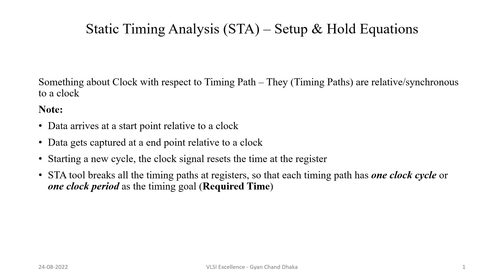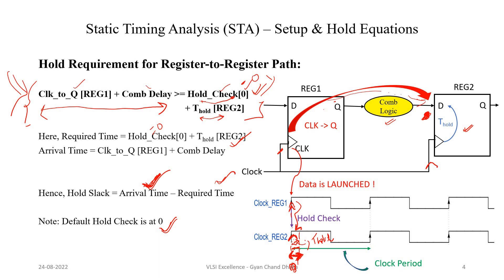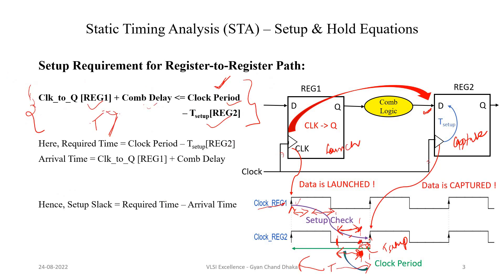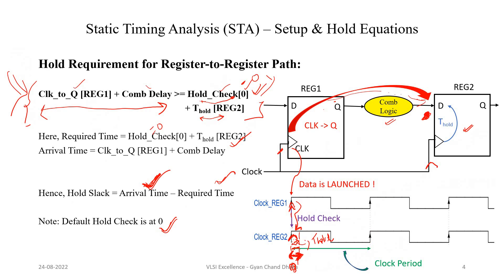𝐂𝐡𝐚𝐩𝐭𝐞𝐫#10 | 𝐒𝐞𝐭𝐮𝐩 & 𝐇𝐨𝐥𝐝 𝐓𝐢𝐦𝐢𝐧𝐠 𝐄𝐪𝐮𝐚𝐭𝐢𝐨𝐧𝐬 | 𝐒𝐭𝐚𝐭𝐢𝐜 𝐓𝐢𝐦𝐢𝐧𝐠 𝐀𝐧𝐚𝐥𝐲𝐬𝐢𝐬 (𝐒𝐓𝐀) | @vlsiexcellence ✅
Setup Timing Equation ?
Hold Timing Equation ?
What is Slack ?
What is Arrival Time?
What is Required Time?
Setup Timing Equation for Register-to-Register Timing Path ?
Setup Timing Equation for Input-to-Register Timing Path ?
Setup Timing Equation for Register-to-Output Timing Path ?
Hold Timing Equation for Register-to-Register Timing Path ?
Hold Timing Equation for Input-to-Register Timing Path ?
Hold Timing Equation for Register-to-Output Timing Path ?
Slack Timing Equation for Input-to-Output Timing Path ?

What is Slack ?
What is Arrival Time in STA?
What is Required Time in STA?
What is Slack in STA?
Positive Slack and Negative Slack?
Setup Timing Equation ?
Hold Timing Euation?
How is hold time calculated?
What is setup time and hold time?
What is setup equation?
What is hold equation?
How does slack calculate setup and hold?
What is setup time and hold time in flip-flop?
What is setup and hold in VLSI?
What is setup arrival time?
How do you calculate setup slack and hold slack?
Why is hold time required?
Why is hold time on same clock edge?
Is hold time dependent on clock frequency?
What is slack in timing analysis?
How does VLSI calculate slack time?
What happens if setup and hold time is violated?
Why is setup time dependent on frequency?